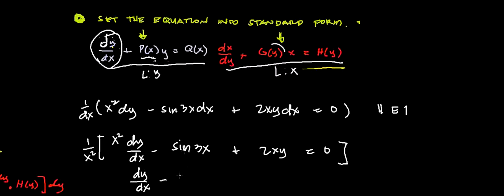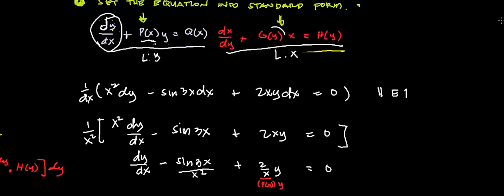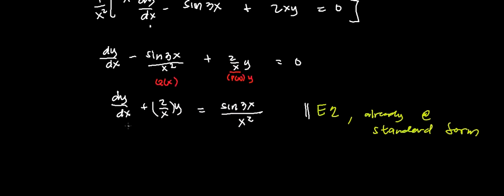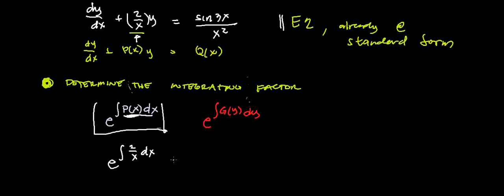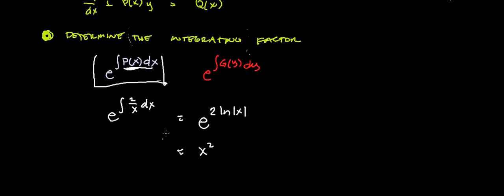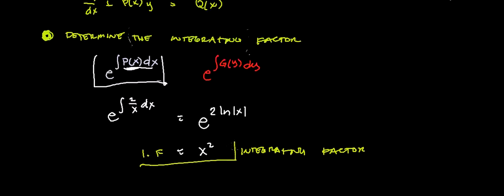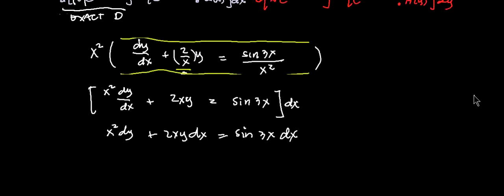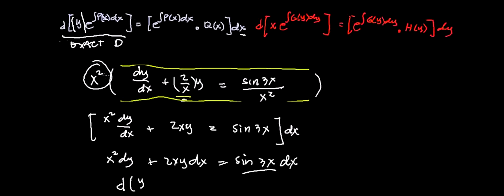09.3 First Order Linear DE Integrating Factor